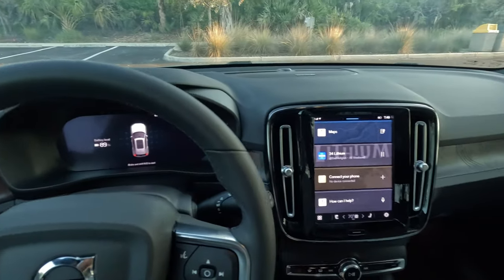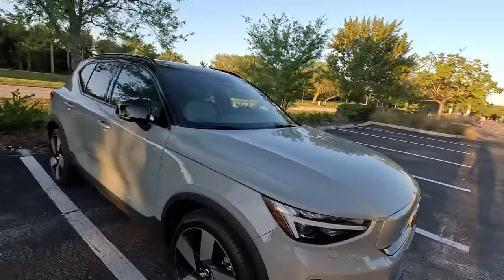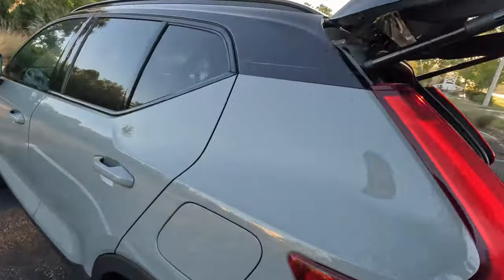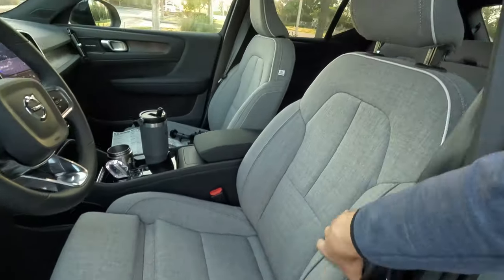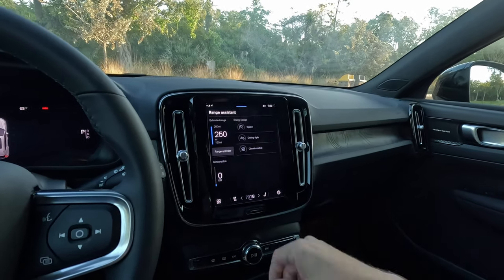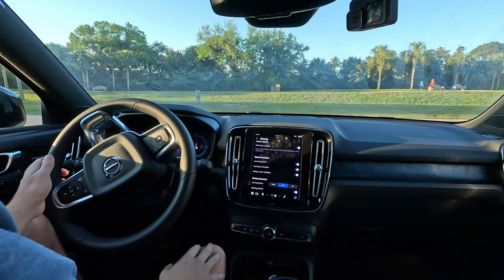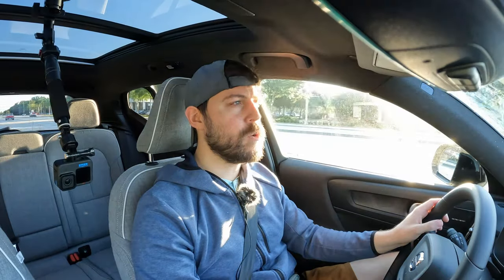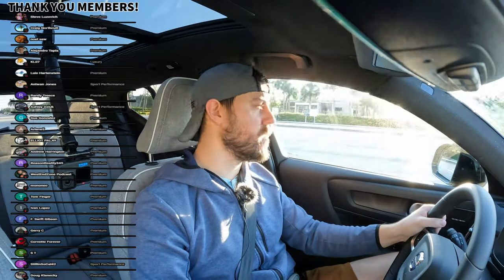Better range, Less Vigor // 2024 Volvo XC40 RWD Review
For 2024, Volvo upgrades the motors, batteries, suspension, and efficiency of the pint-sized electric crossover . Now available with more range in the singlemotor with rear wheel drive, what is this new configuration like in the real world?

Volvo Car USA is introducing a range of updates to its popular compact luxury SUV, the XC40. Both the all-electric XC40 Recharge model and the XC40 receive fresh styling updates, and the XC40 moves to all mild hybrid powertrain options and gains the new Google built-in infotainment system.
When Volvo Cars first presented the XC40 in 2017, it was a fresh, creative and distinctive addition to the Volvo lineup. Five years later, it is an award-winning staple in the company’s portfolio and one of the car maker’s constant top sellers.
To reinforce its cutting-edge design and modern statement, Volvo Cars designers have now given the XC40 line-up a refresh. A new front bumper and a frameless grille plate keep the all-electric XC40 Recharge visually in sync with the Volvo C40 Recharge, aligning the two cars that symbolize Volvo Cars’ electrification journey. The signature Thor’s Hammer headlights take a new shape and offer state-of-the-art pixel LED light technology.
Additionally, customers will receive premium leather-free upholstery options in the pure electric XC40 Recharge, as well as new exterior colors and wheels, offering further possibilities for personalization.
“As we move towards becoming a fully electric company, our design language follows,” said Robin Page, head of design at Volvo Cars. “With the refreshed fully electric XC40, we continue to evolve its instantly recognizable design, creating a more modern face with a sleeker front and an even more integrated grille.”
Google built-in – already standard on the XC40 Recharge—rolls out to the entire XC40 lineup for model year 2023. As part of the Google ecosystem, the XC40 now offers a seamless transition between digital life at home and on the phone, bringing customers’ digital lives, and much greater personalization, directly into their cars. With Google Maps as the native navigation system, Google Assistant for voice control and the Google Play store for additional apps, every Volvo car is equipped with a best-in-class digital experience.
The 2023 Volvo XC40 lineup is in production now and will begin arriving in retailers this summer. More information about mild hybrid and electric powertrains can be found where customers will be able to order and reserve their ideal Volvo online.

00:00 - Intro / Powertrain
01:50 - Exterior
03:36 - Cargo
04:19 - Backseat
05:40 - Frontseat
10:27 - Driving Impressions
16:18 - Conclusion